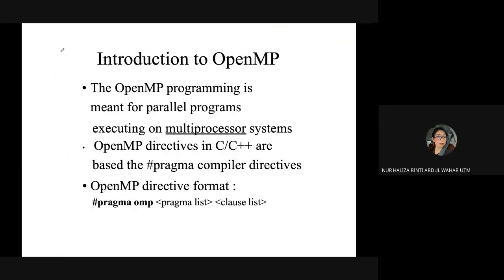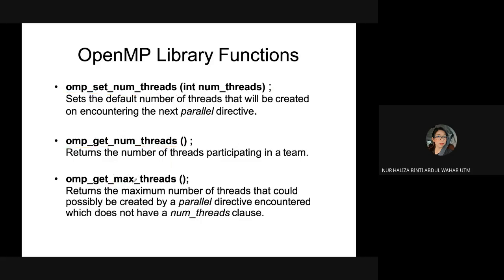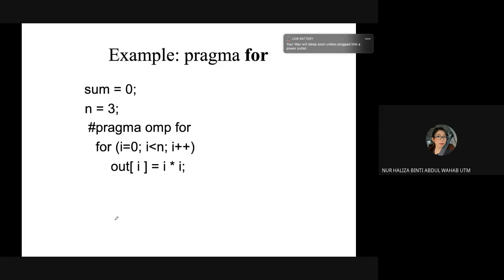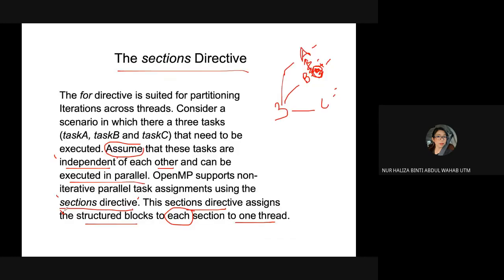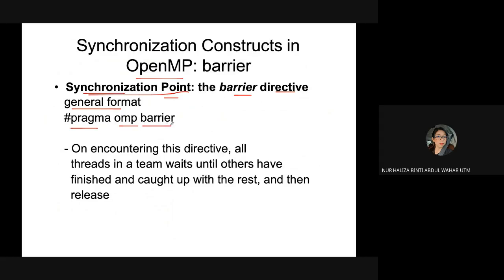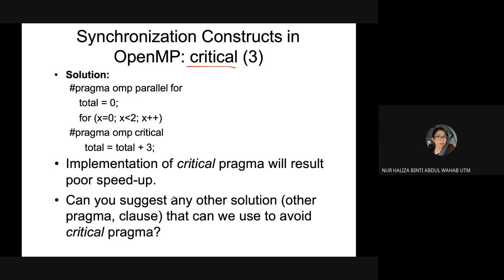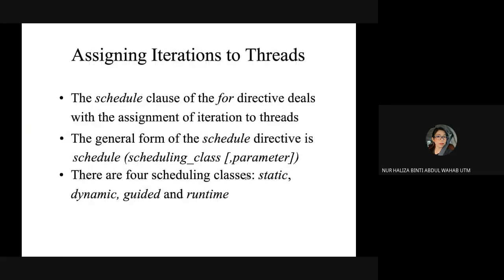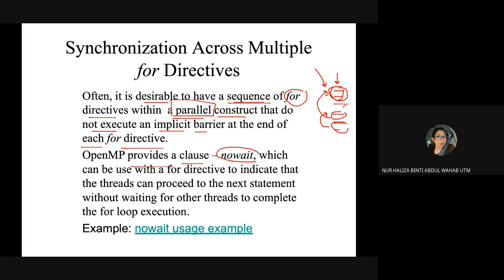Module 7 - HPPC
Module 7 COmplete - HPPC